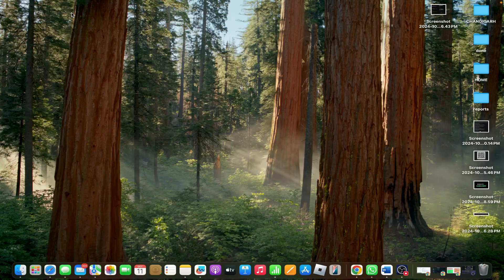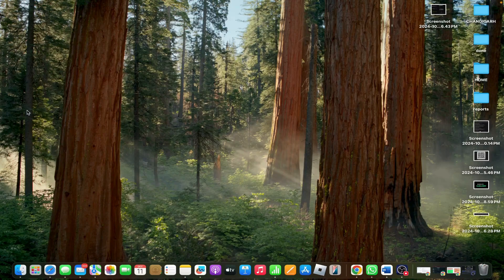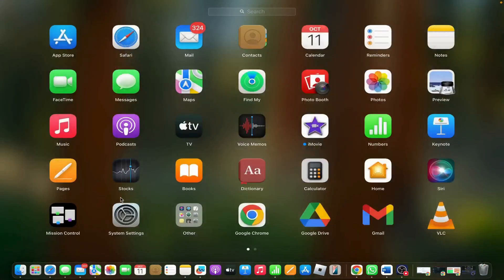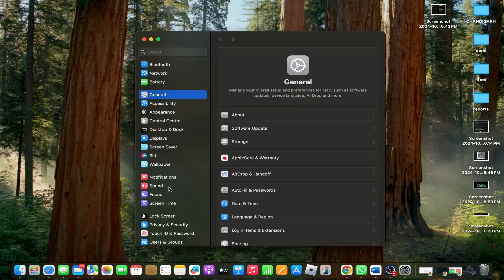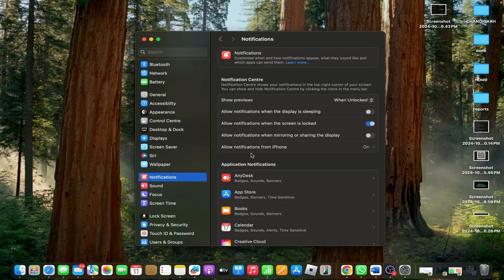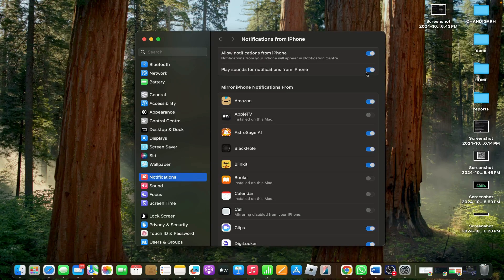How To Manage iPhone Notifications On MacBook macOS Sequoia 15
In this informative video, we explore the features of macOS Sequoia 15, focusing on how to effectively manage iPhone notifications directly from your MacBook. Learn step-by-step methods to customize your notification settings, ensuring a seamless integration between your devices.